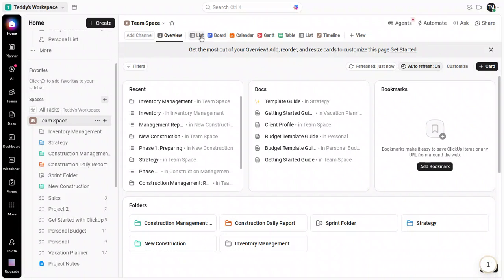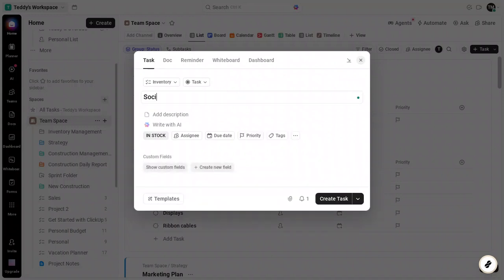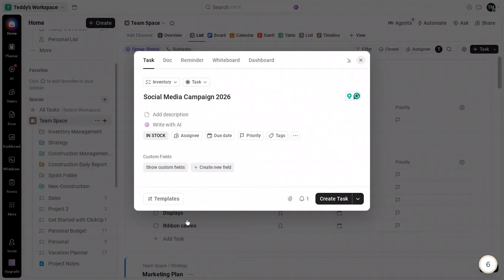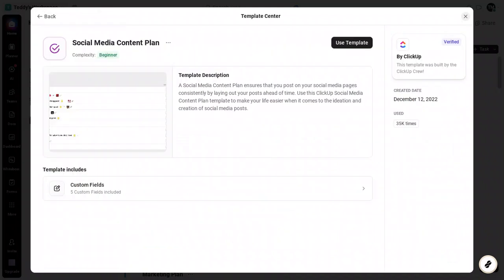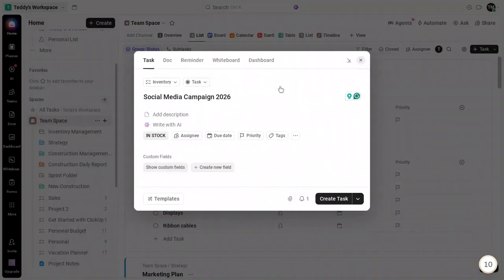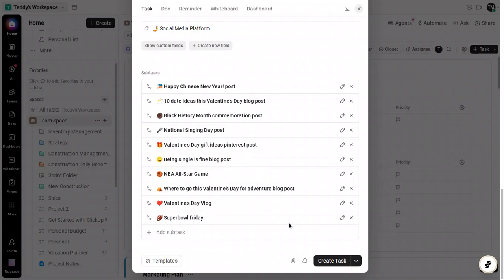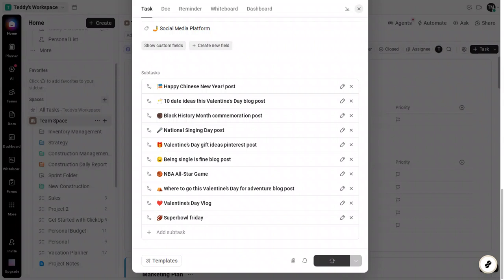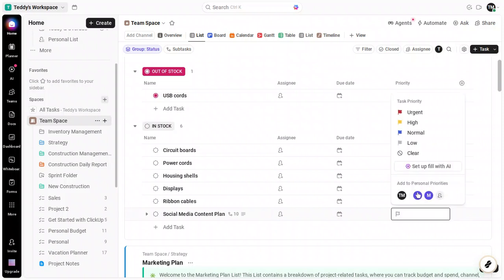Pro ClickUp Task Management [Masterclass]